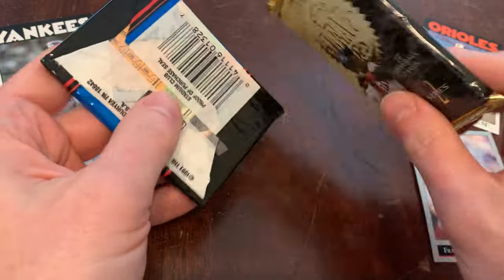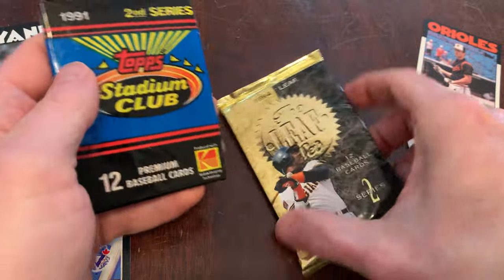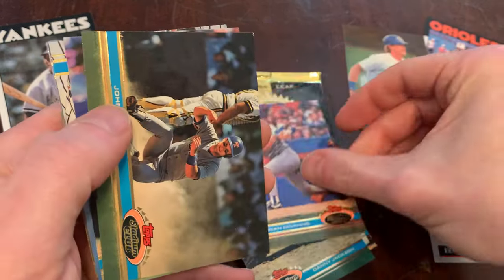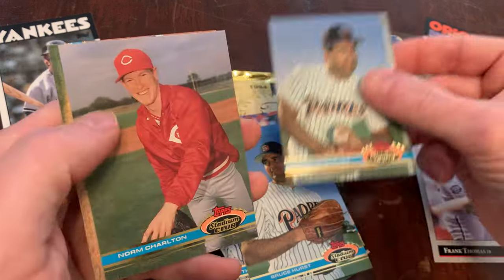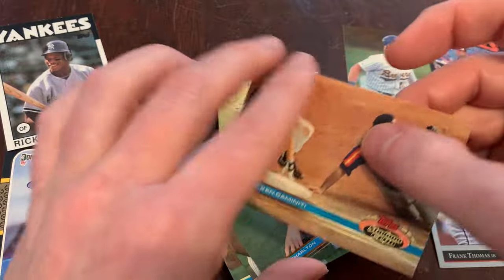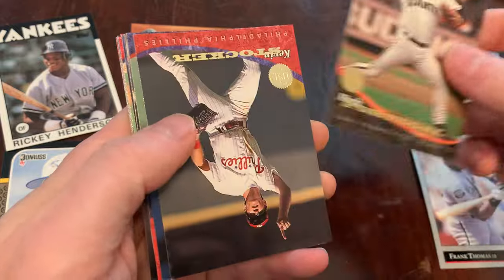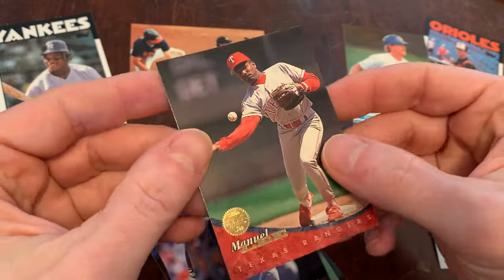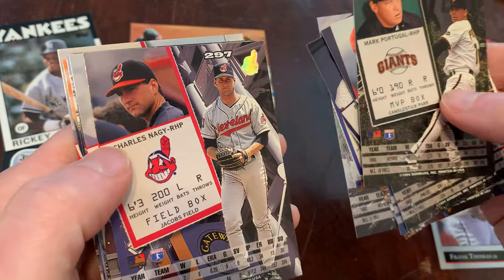ROYO, GREAT PHOTOS & LOUSY PHOTOS! 1991 Stadium Club Series 2 & 1994 Leaf Series 2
Junkwaxgenius (at) gmail.com! Ripping packs! Junk Wax Genius is my favorite source for Junk Wax-era baseball card knowledge, revisited two packs at a time. Learn about the packaging, the cards, the inserts, and so much more that you’ll have to double-check to make sure such high-quality content is provided for FREE!